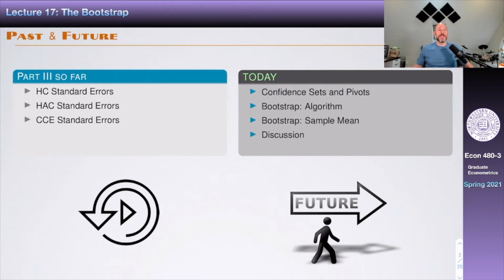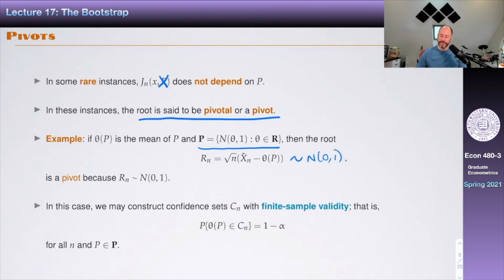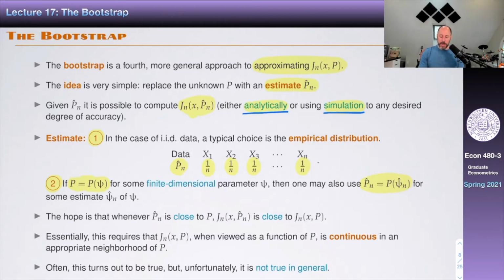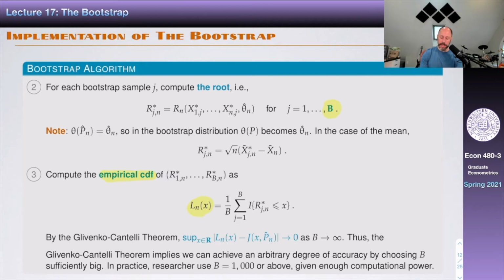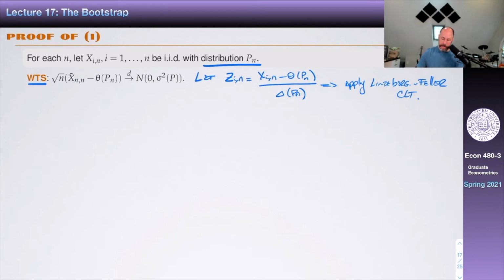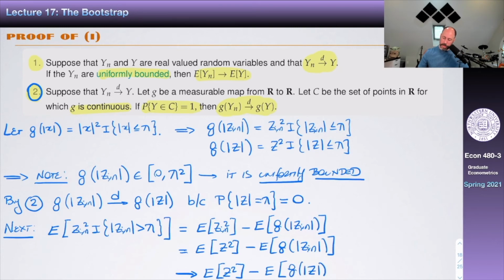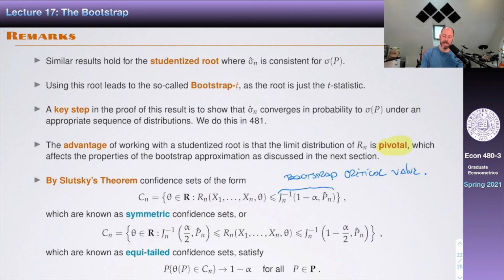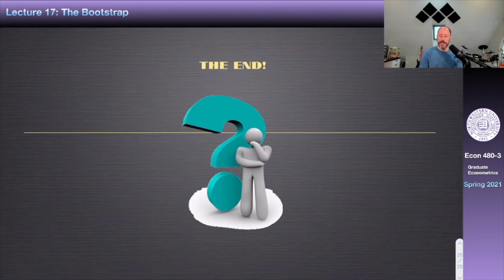Econ 480 - Lecture 17: The Bootstrap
These are the recorded lectures of Econ 480, Graduate Econometrics, taught by Ivan Canay at Northwestern University. These videos were recorded while the class was being taught over Zoom in the Spring 2021, but any type of student participation was edited out. For slides, lectures notes, and other supplementary material please visit: